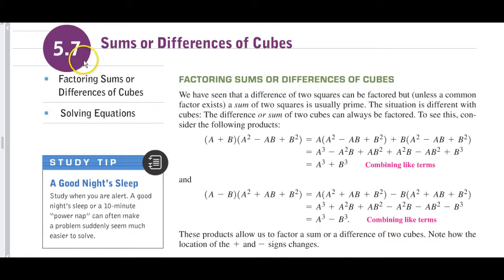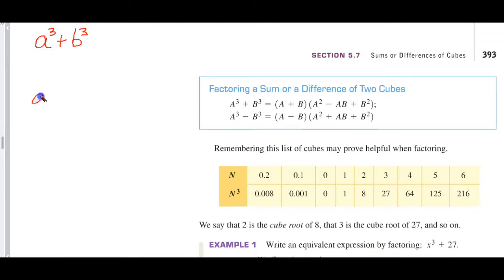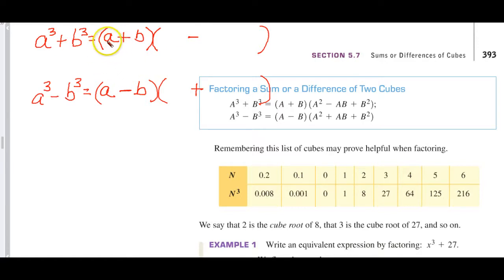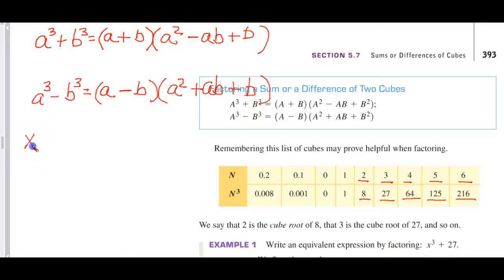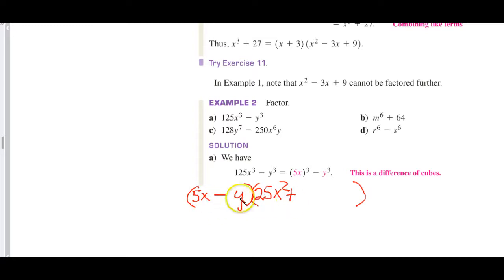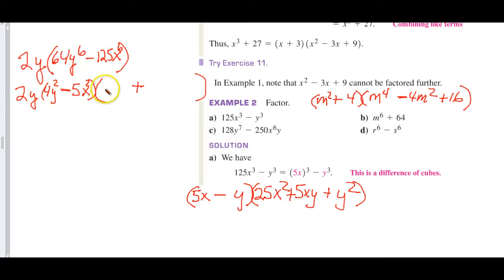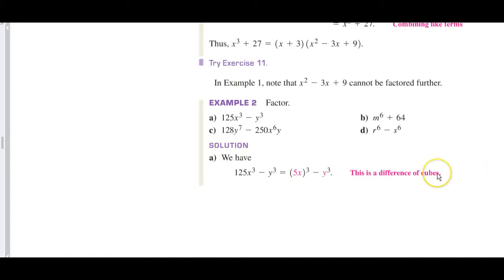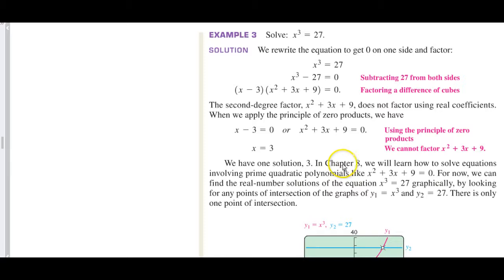TB Math 105 5.7 Factoring: Sums or Differences of Cubes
I see a small error in this, note the time and what it was for a bonus point. I said it, but didn't write it down... a hint. Watch carefully.